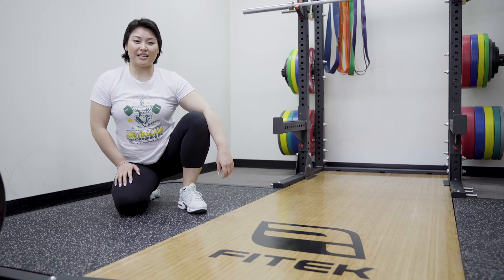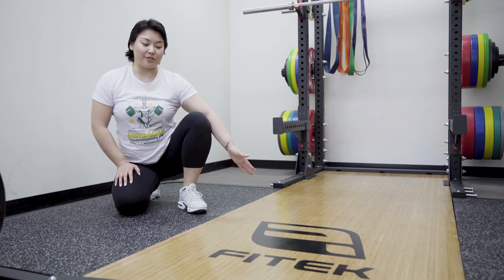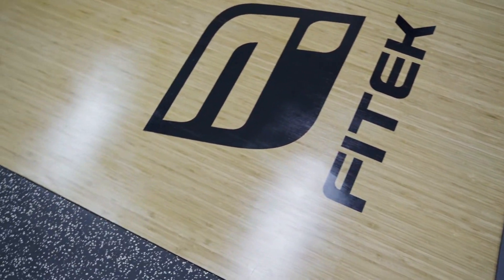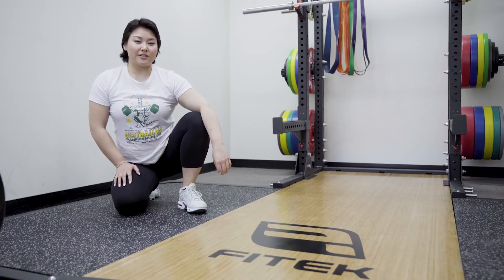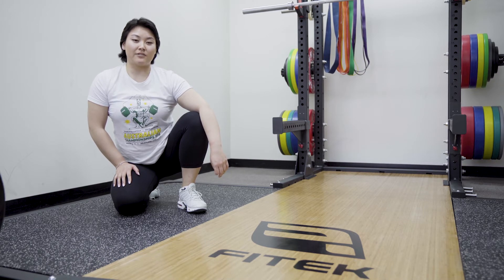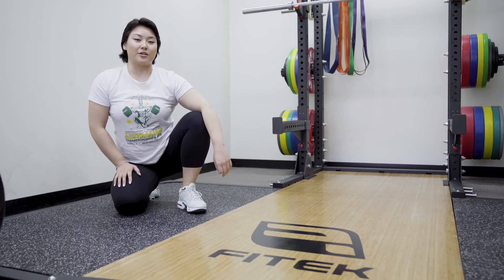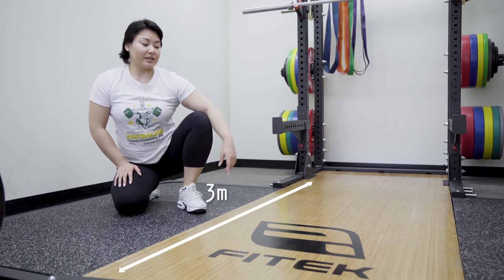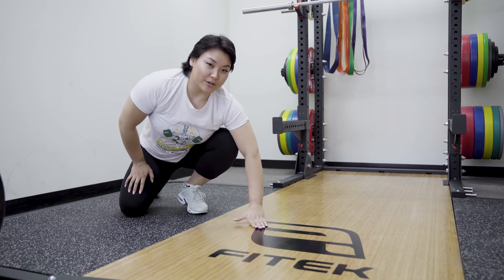POWER RACK PLATFORM